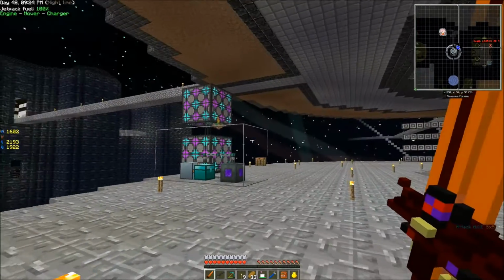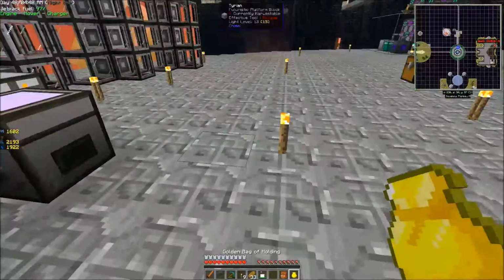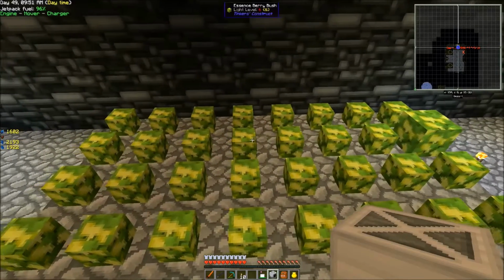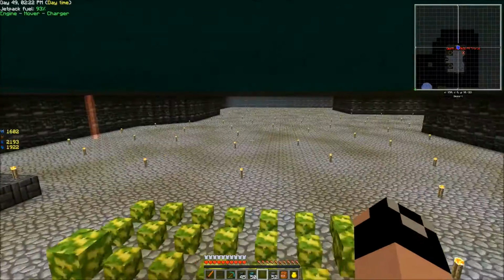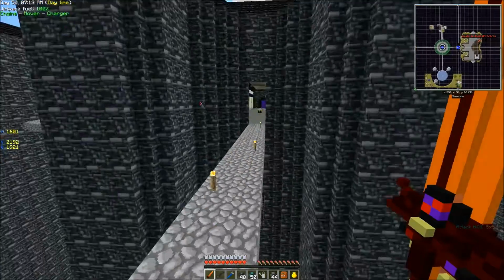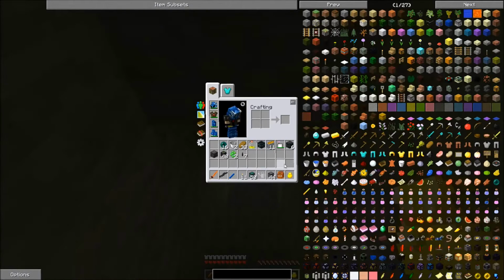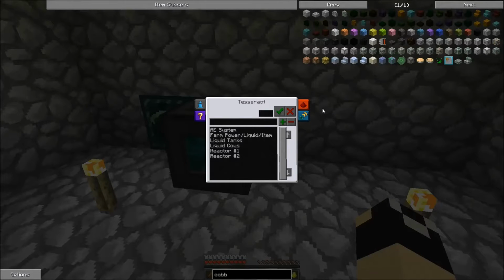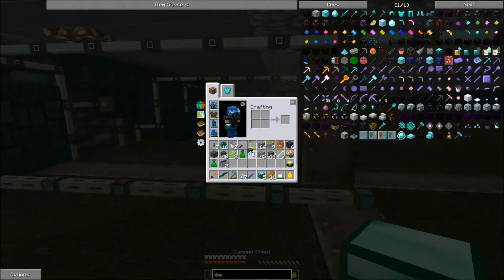Minecraft SkyFactory 2.5 Lp Ep 30: Ender Quarry and Xp Berry Farm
In this episode of Sky Factory, we set up an automated essence berry farm and an ender quarry in the deep dark in order to get more draconic dust.